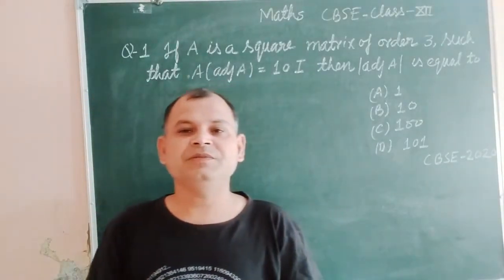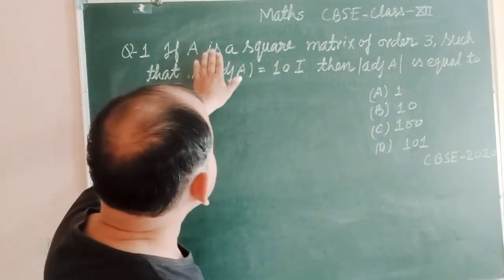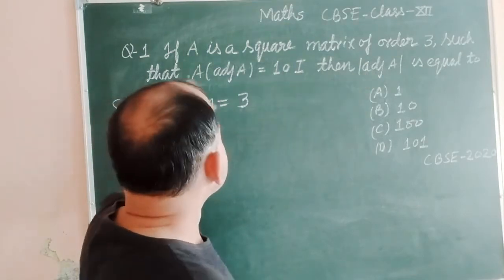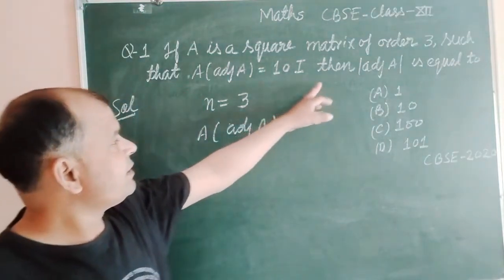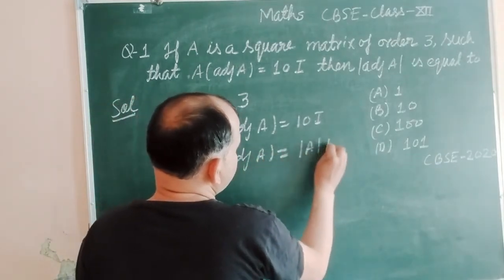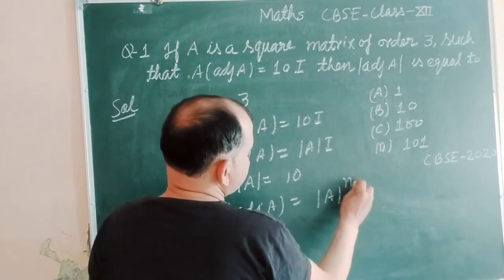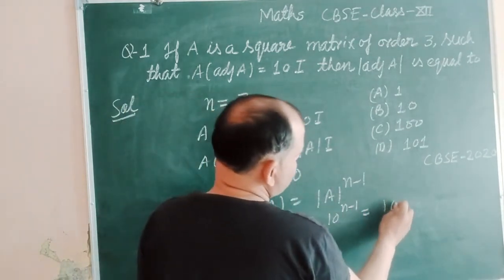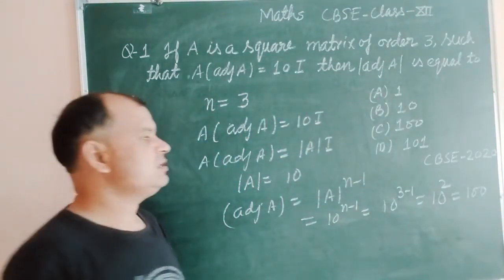if A is a square matrix of order 3 such that A (adjA)=10I then |adj A| is equal to. | class 12 Maths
if A is a square matrix of order 3 such that A(adjA)= 10I then  |adjA | is equal to..
cbse class 12 Maths Solution series
class 12 Maths
ncert Class 12 Maths Solution
Class12 Maths